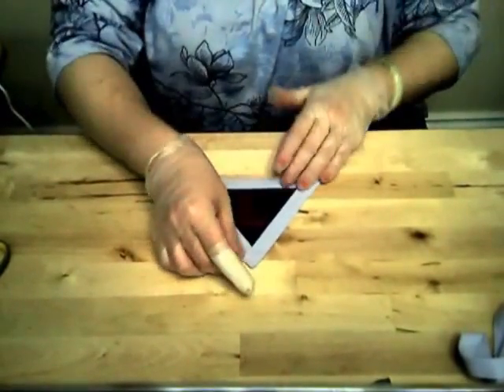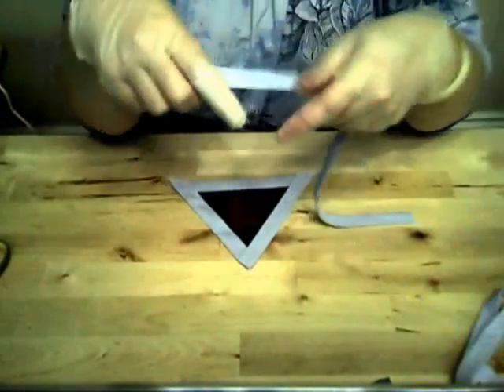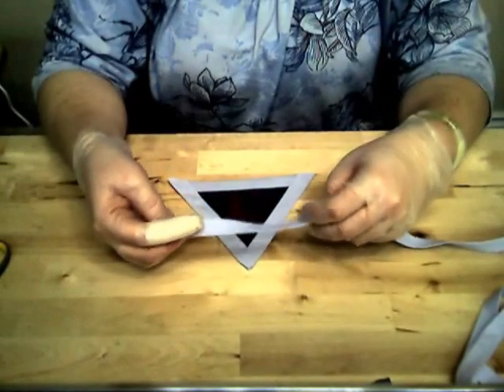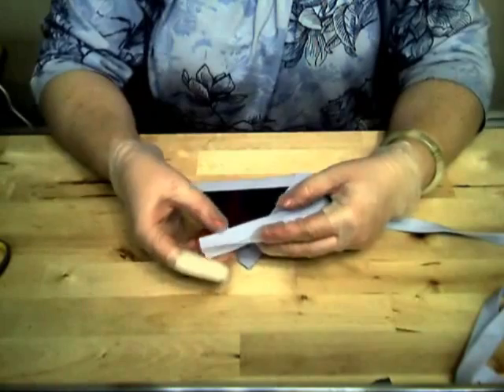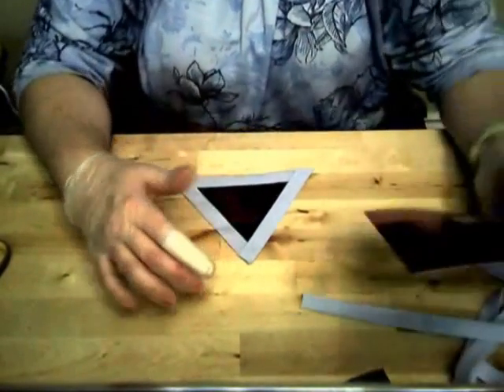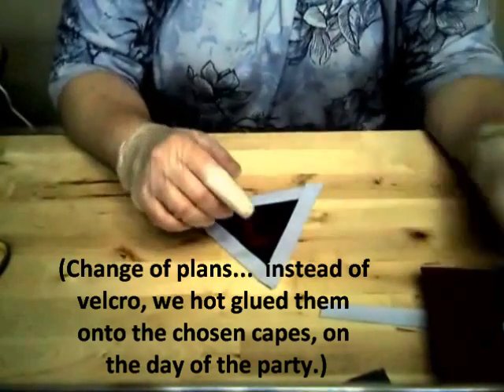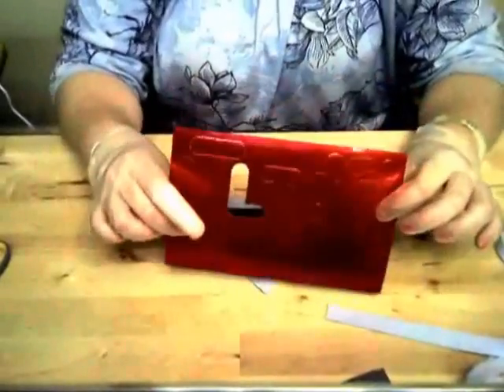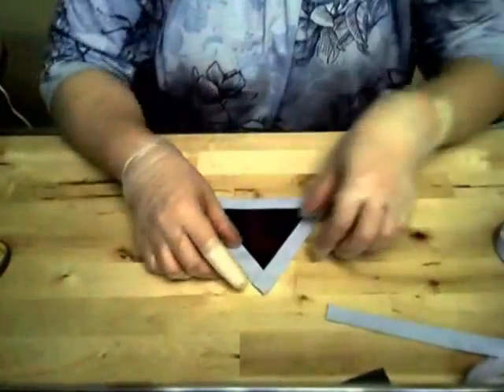DIY No Sew Superhero Cape (Tutorial)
Just in time for Halloween!  A DIY tutorial to make a Superhero Cape without sewing!   :-)  (Sorry it took so long to upload this from last February!)